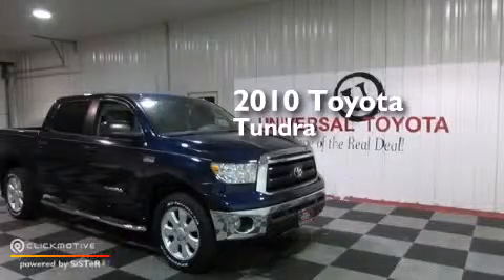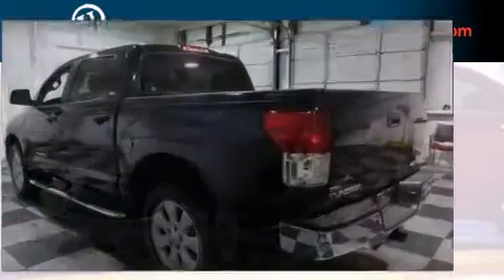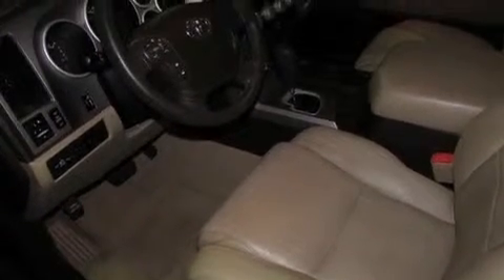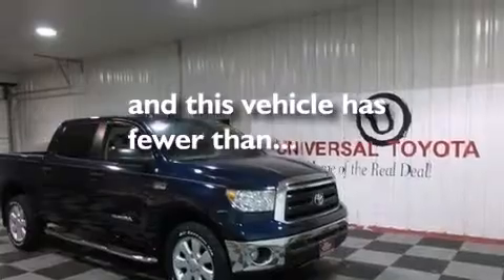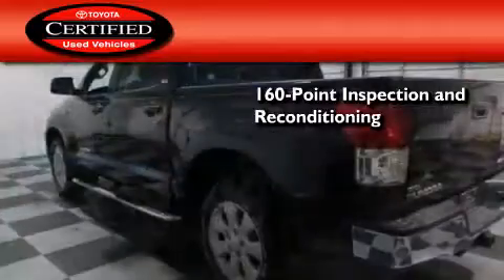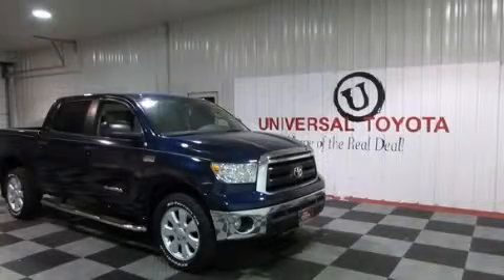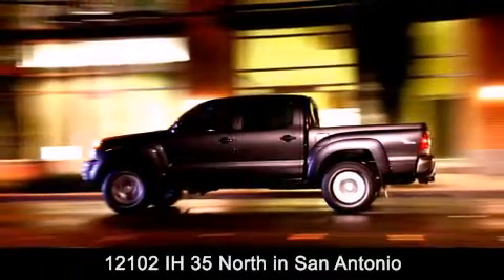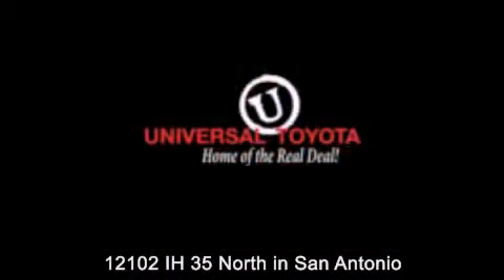2010 Toyota Tundra 4WD San Antonio TX Universal Toyota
We have been honored to serve the San Antonio TX area , we promise that your experience at our dealership will exceed your expectations ! Year : 2010 Make : Toyota Model : Tundra 4WD Engine : Gas/Ethanol V8 5.7L/346 Trans . : Automatic Exterior : Blue Miles : 40,685 Stock : 28299C Universal Toyota 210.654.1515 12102 IH 35 North San Antonio , TX 78233